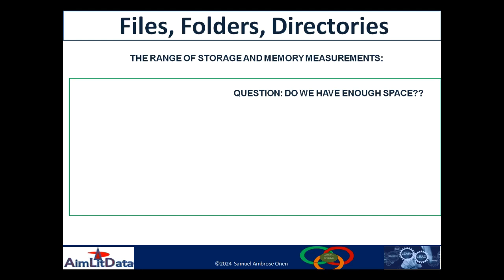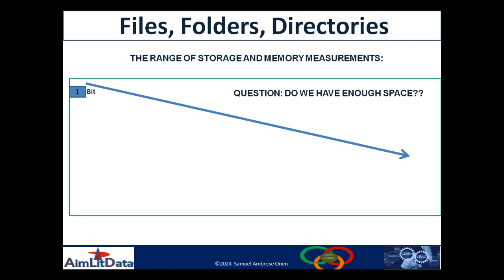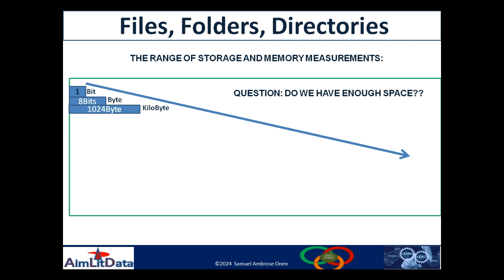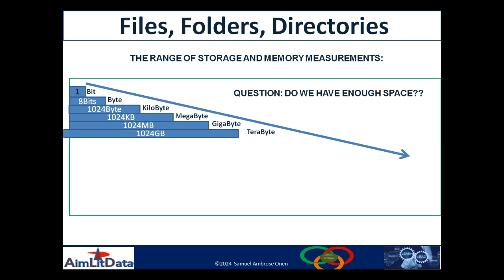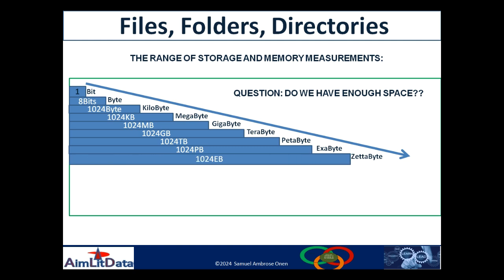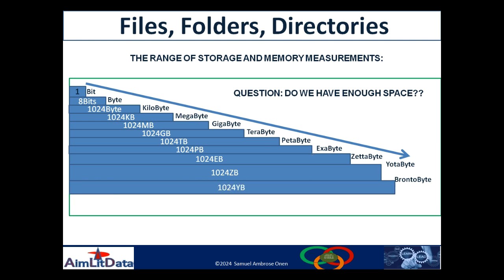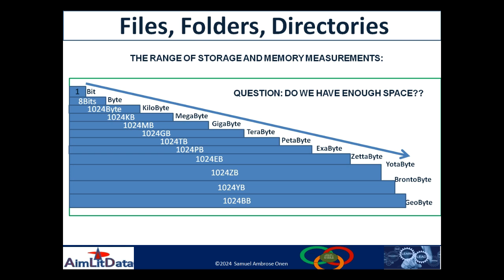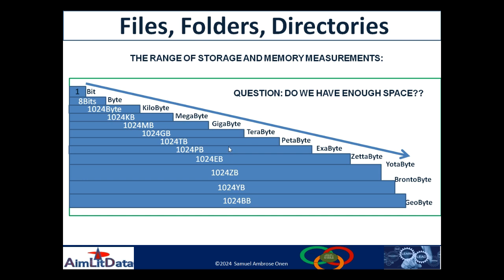The evolution of memory and hard drive sizes to define the size of files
This video explains the evolution of the memory and hard drive sizes to define the size of files, folders and directories